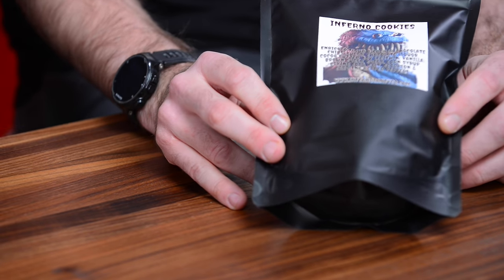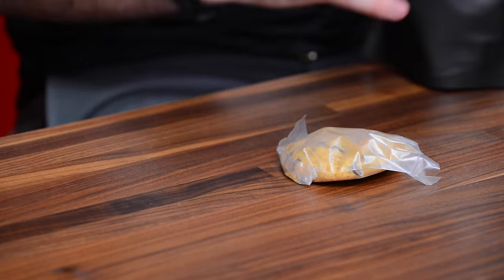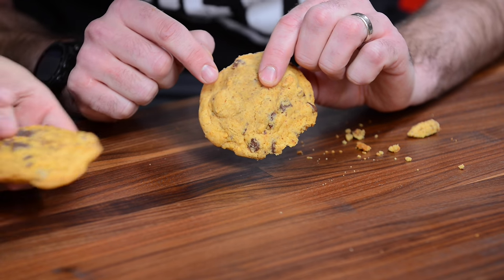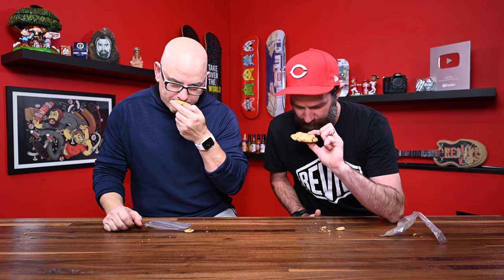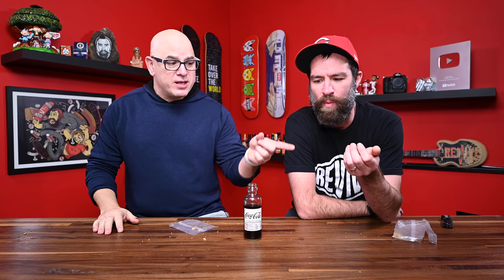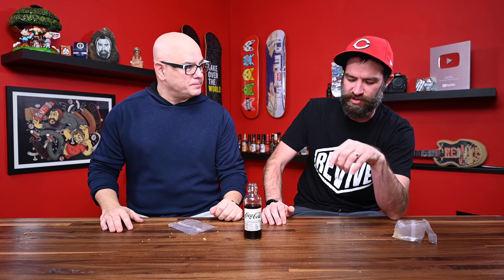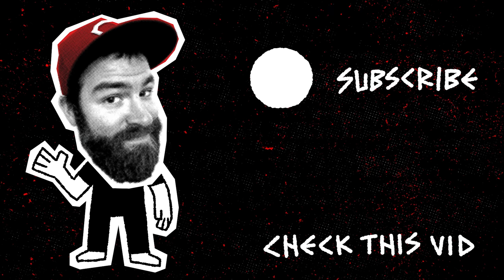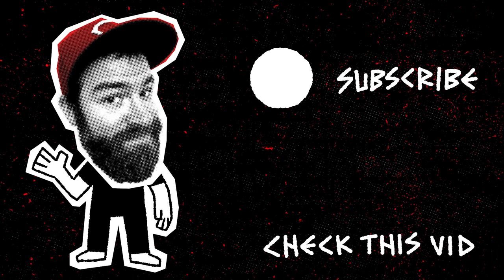THE INFERNO COOKIE!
The Cookie

My favorites